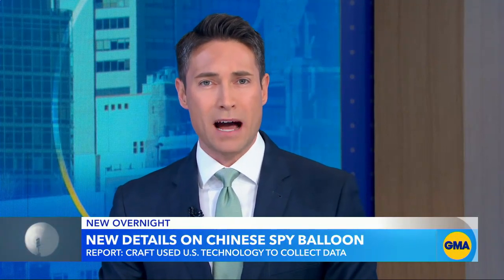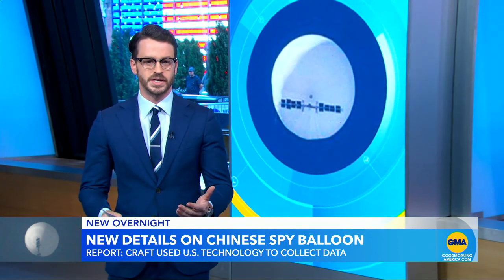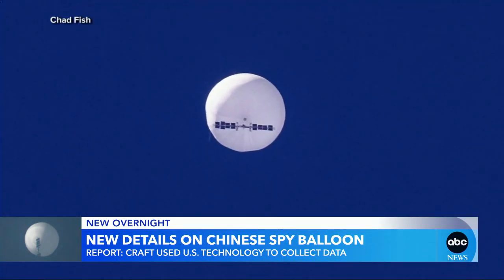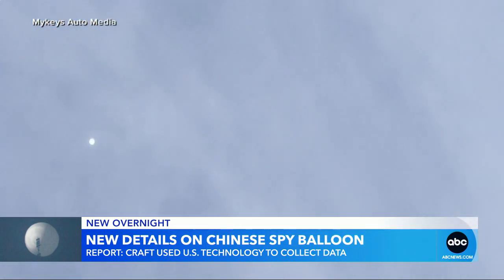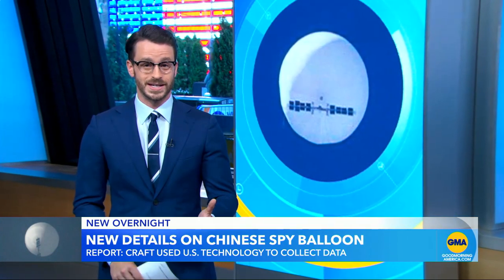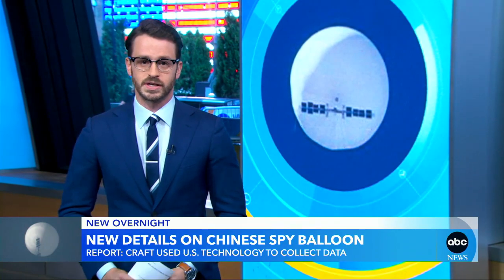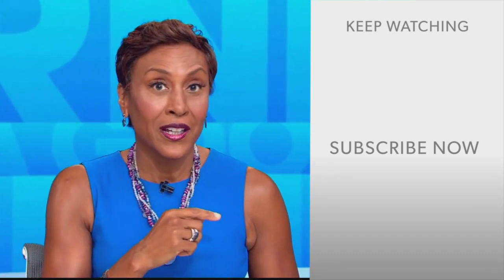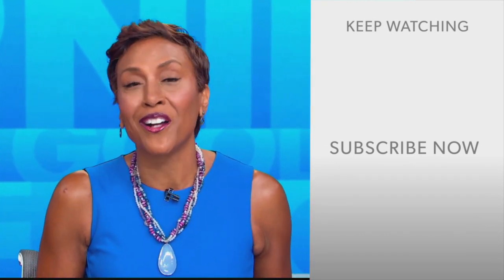Report: Chinese spy balloon that was shot down was equipped with American tech l GMA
According to The Wall Street Journal, the early stages of an investigation show that American technology helped the balloon collect photos, videos and other information before being shot down.